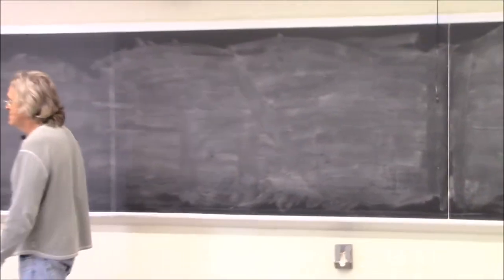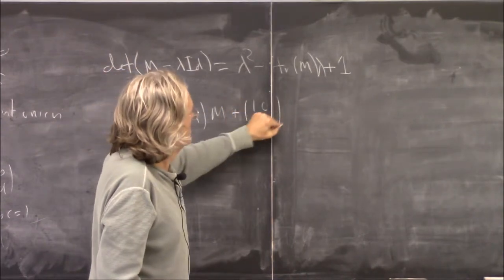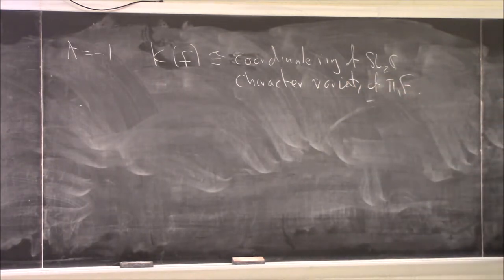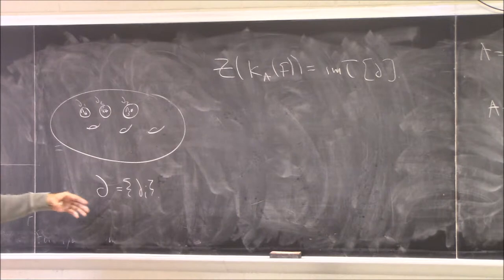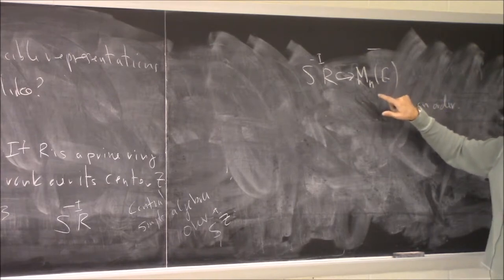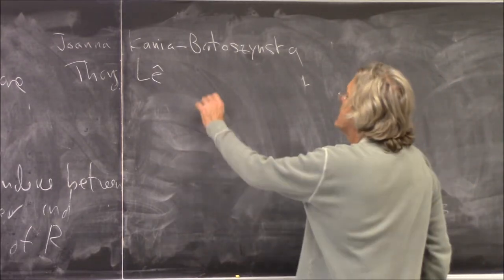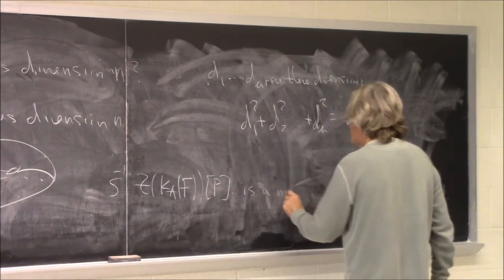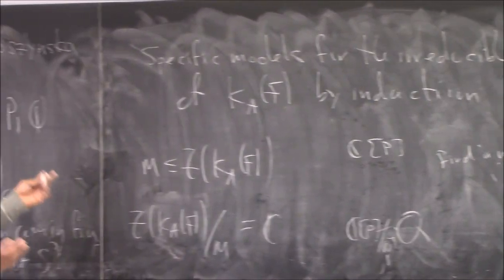Skeins and Characters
Charles Frohman (U. Iowa)
Abstract: Skein theory is a K-theoretic like construction. Think of the underlying three- manifold as a ring, and a link in that manifold as a projective module. Crossings correspond to extensions of one module by another, and the skein relation says that the extension is equivalent to the direct sum of the two links that it extends. The skein module is the K-group from this relation. If the underlying three manifold is a cylinder over a surface, the links act like a category of bimodules, and the skein module is an algebra. In the talk, I will define the Kauffman bracket skein algebra and describe its properties.